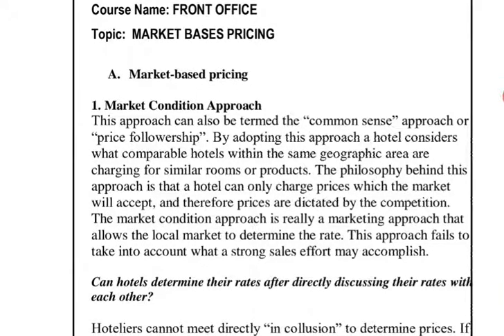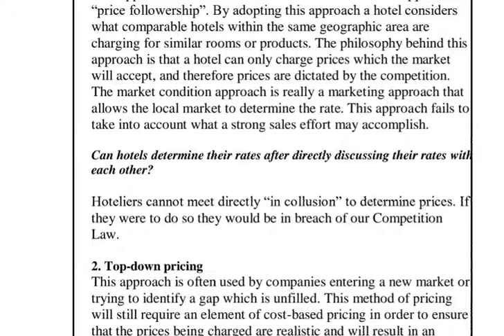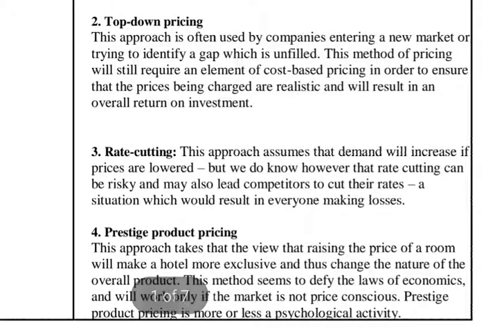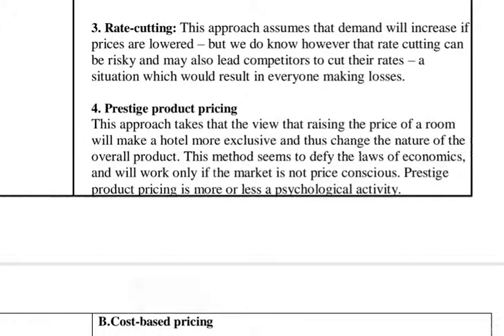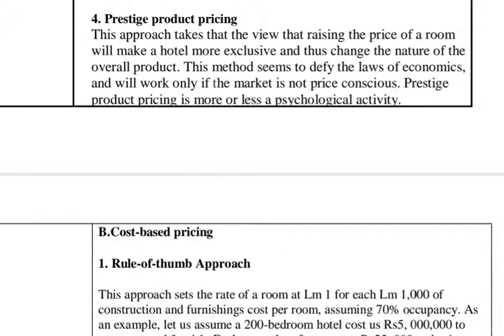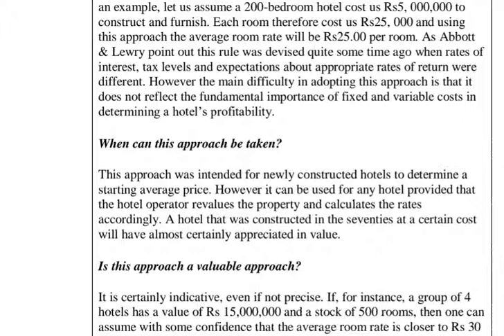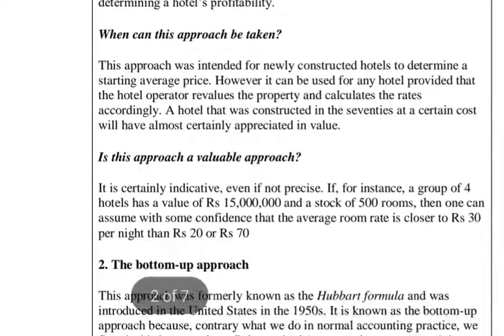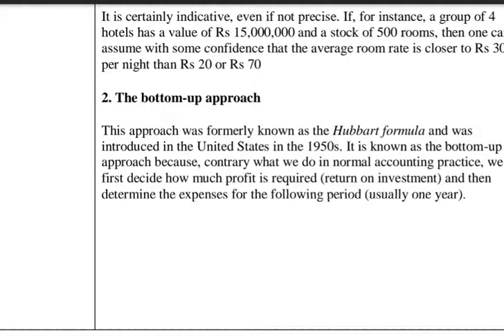Market Based Pricing